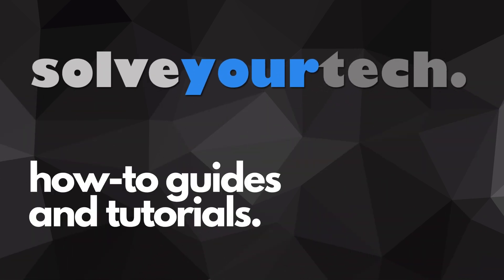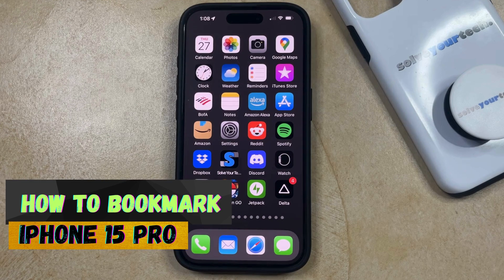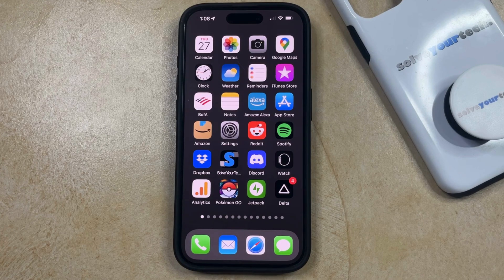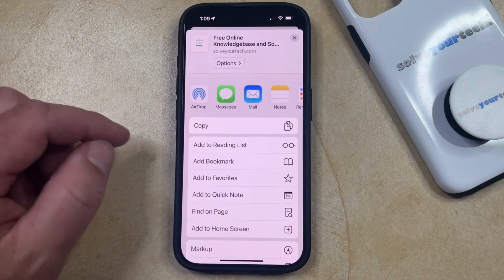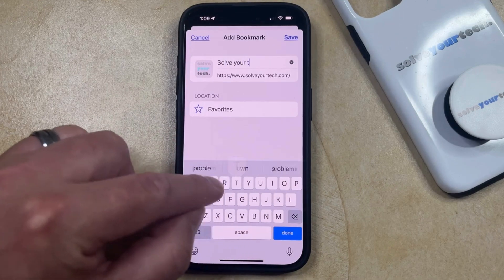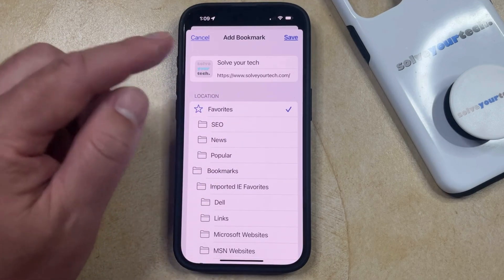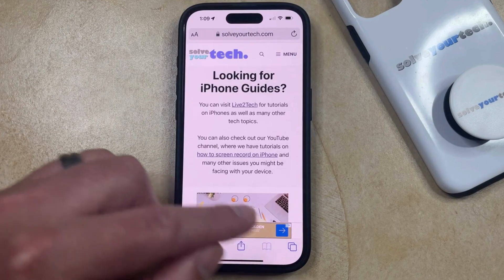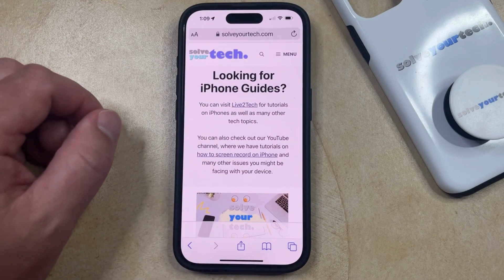How to Bookmark on iPhone 15 Pro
This video will show you how to bookmark on iPhone 15 Pro. Once you complete this tutorial, you will know how to create a bookmark in the iPhone’s ASafari browser.

You can create an iPhone 15 Pro bookmark with the following steps:

1. Open Safari.
2. Go to the page to bookmark.
3. Tap the Share icon.
4. Select Add Bookmark.
5. Edit the name and location if necessary, then tap the Save button.

You can then view that bookmark by tapping the book icon at the bottom of the screen, selecting the bookmarks tab, and then navigating to the chosen location.

00:00 Introduction
00:14 How to Bookmark on iPhone 15 Pro
01:31 Outro

Related Questions and Issues This Video Can Help With:

- How to Bookmark on iPhone 15 Mini
- How to Bookmark on iPhone 15 Plus
- How to Bookmark on iPhone 15 Pro Max